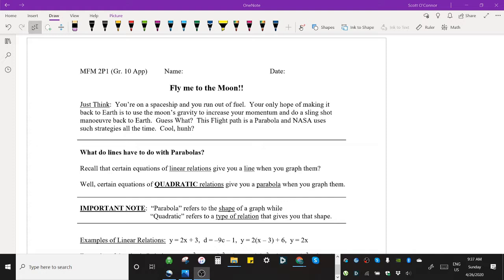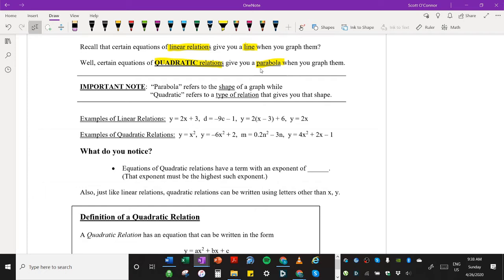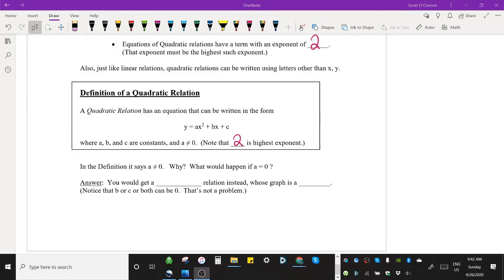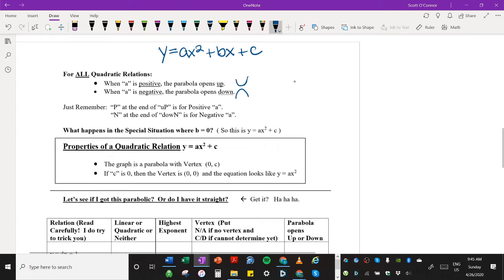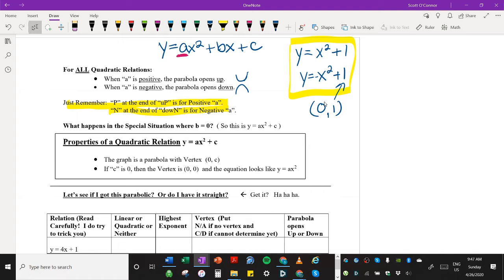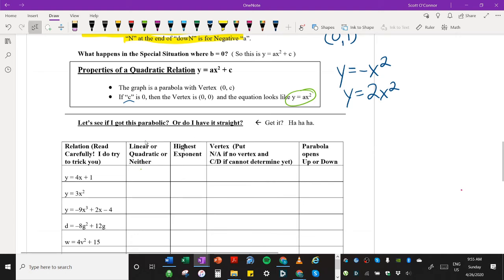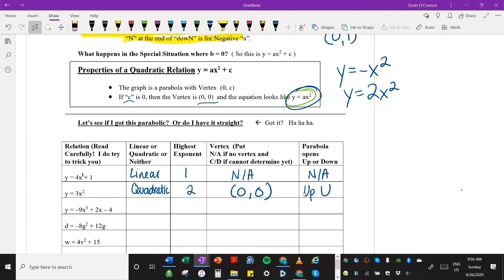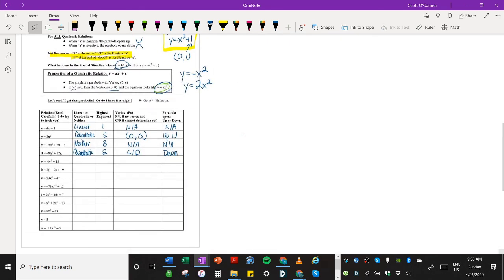From a Quadratic Relation to a Parabola